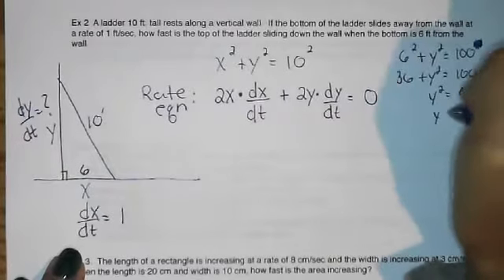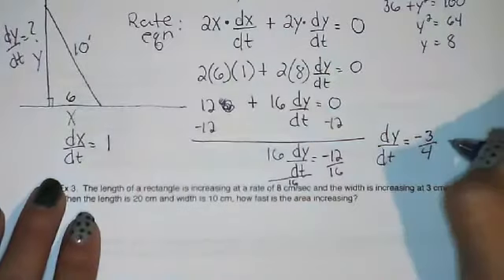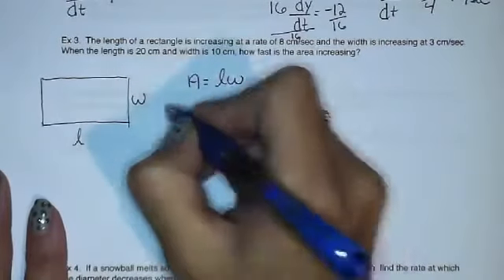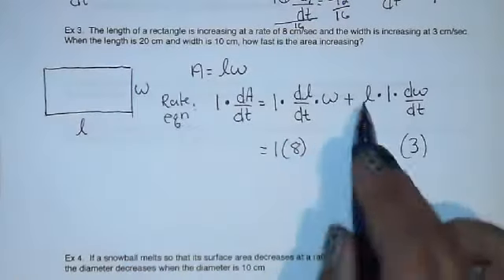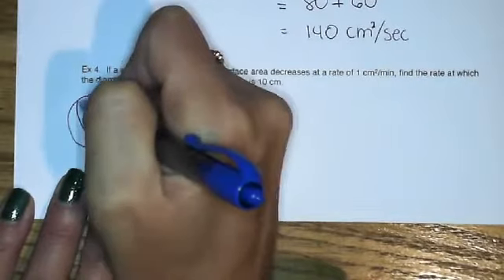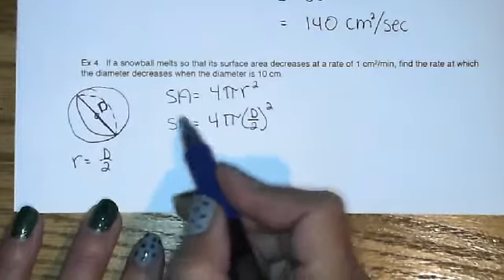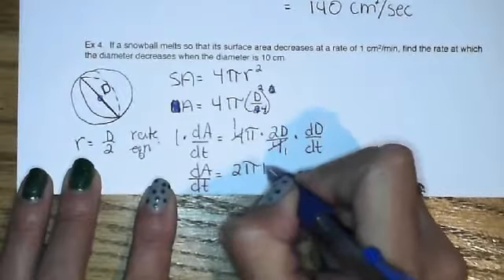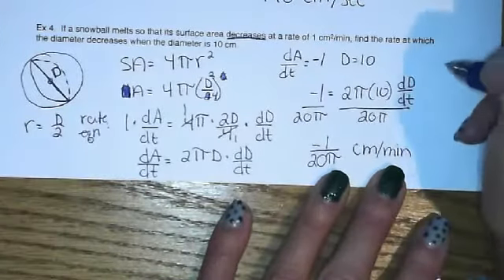C 4 9 day 1 1